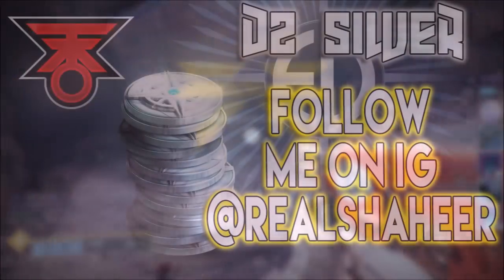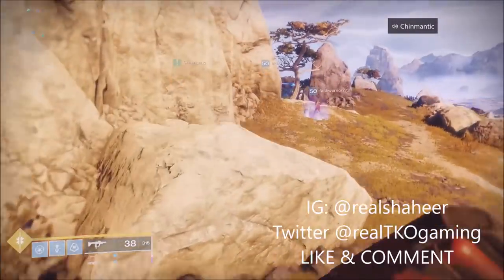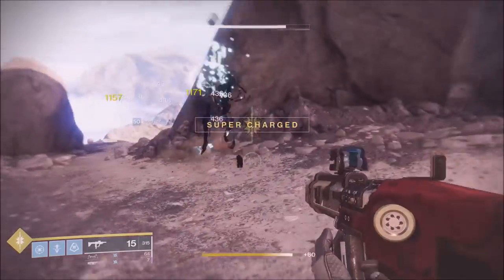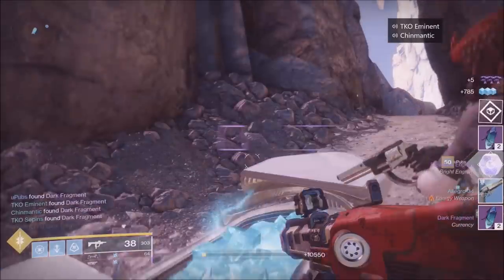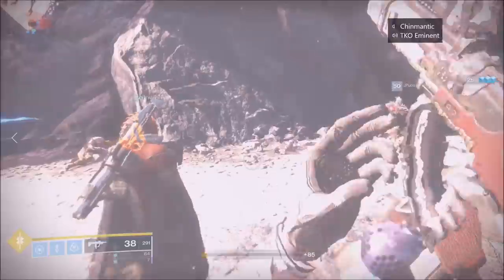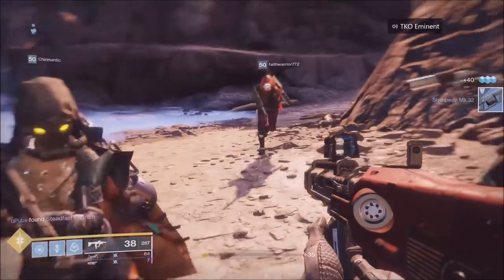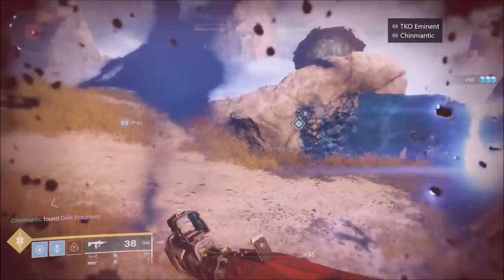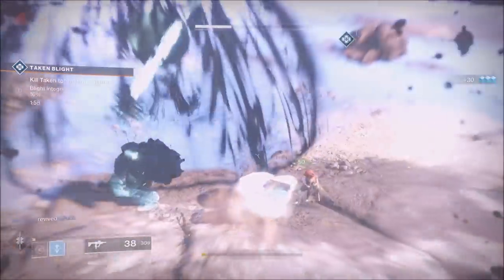Destiny 2 | UNLIMITED CHEST GLITCH | HOW TO DO DOUBLE CHEST GLITCH | SIMPLE AND GAME BREAKING!!!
GET UNLIMITED GLIMMER, UNLIMITED DARK FRAGMENTS, UNLIMITED GUN SMITH MATERIALS - GAME BREAKING GLITCH!!!